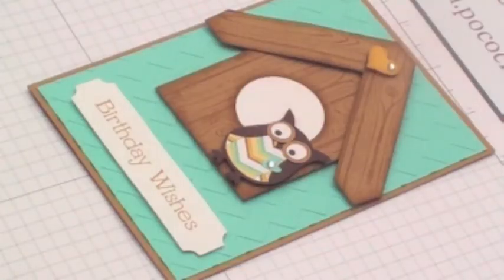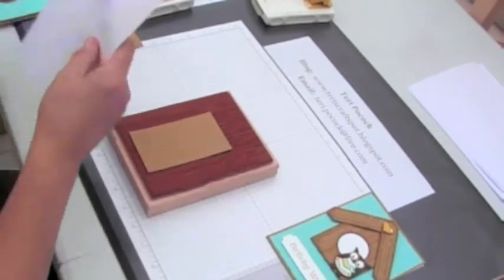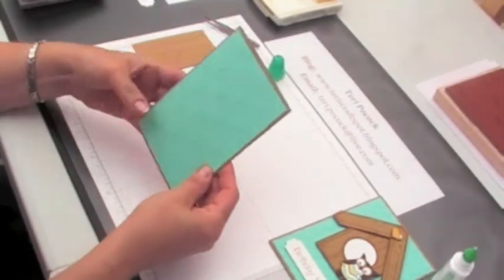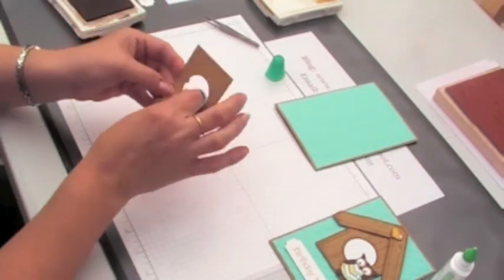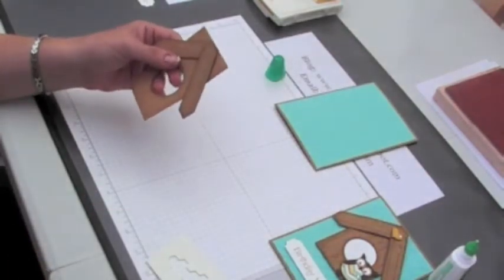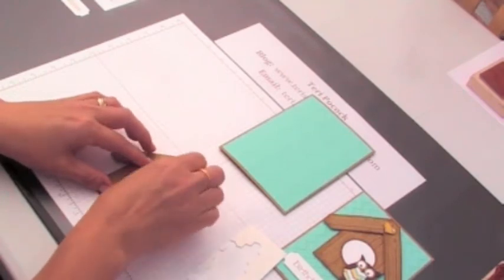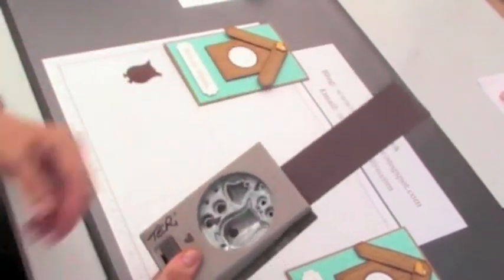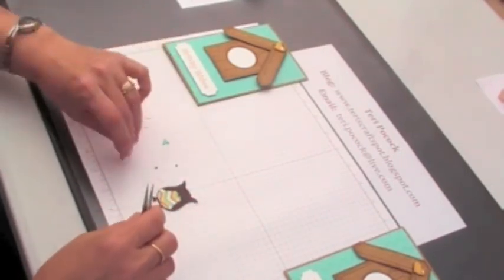Owl House Card - By Teri Pocock Stampin' Up! UK Independent Demonstrator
Owl House card - featuring the Owl Punch

Full details are on my blog -